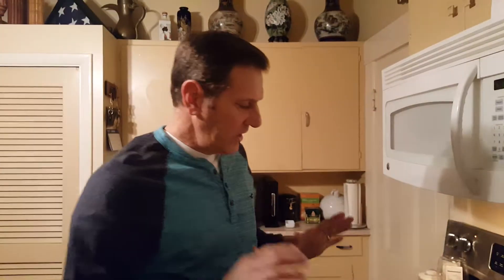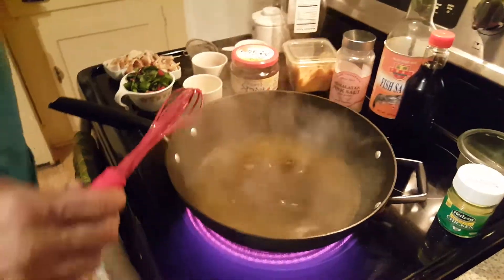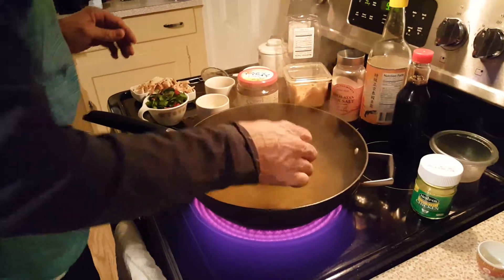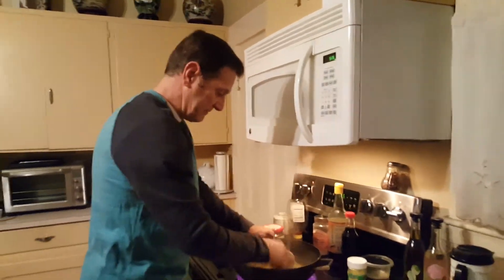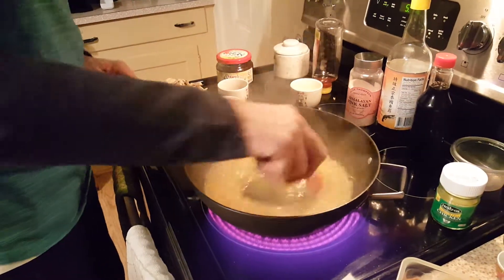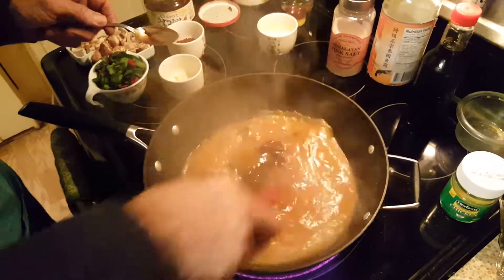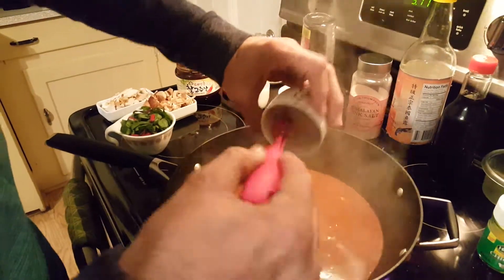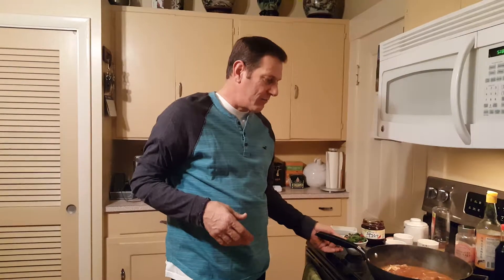Salty, savory, sour, sweet, spicy, bitter soup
Soup stock with the five S's & bitter. Just a sample of some spices you can use. There are thousands of variations. If you want to get fancy, make sure your dish has five colors.